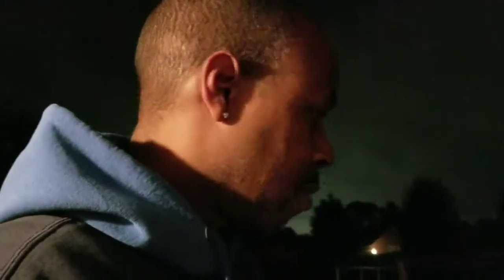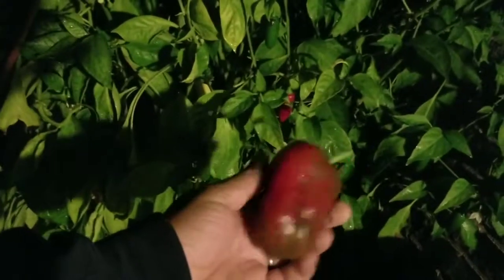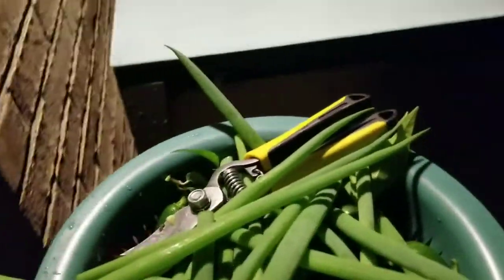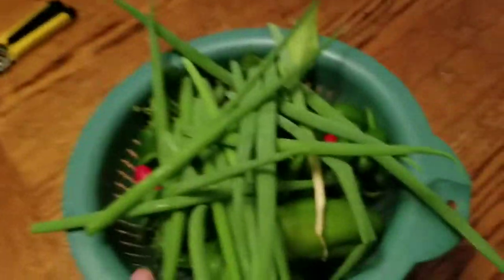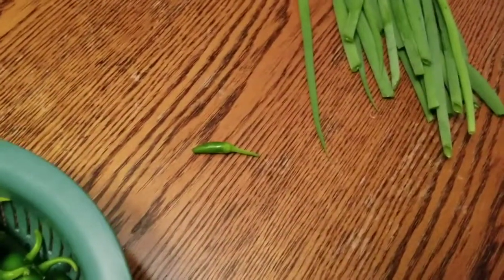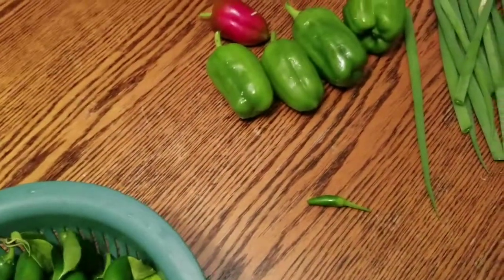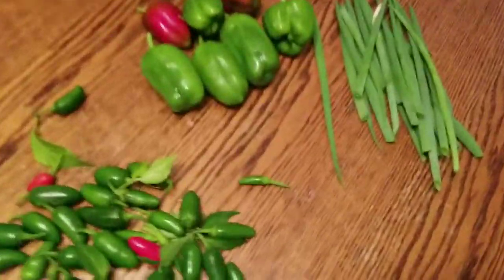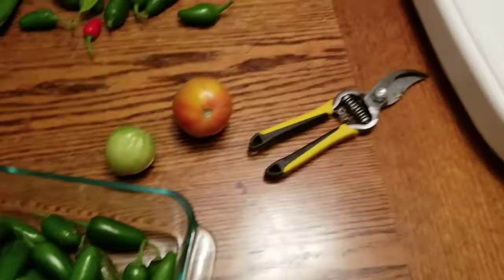Picking vegetables in October